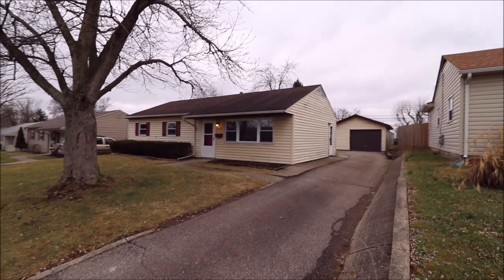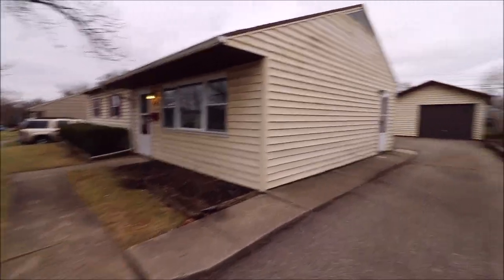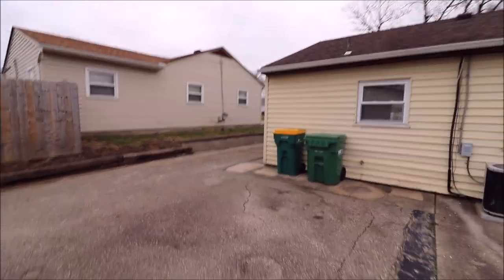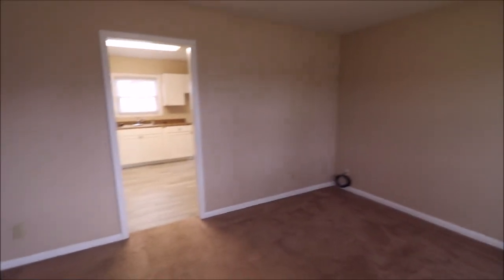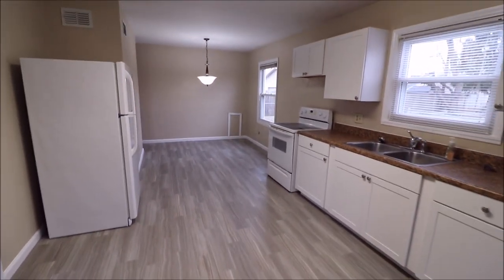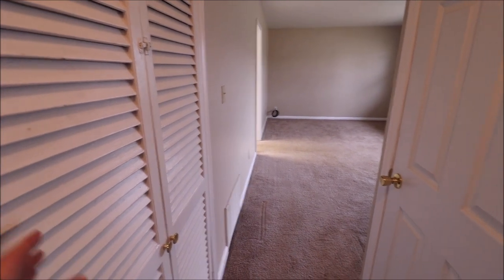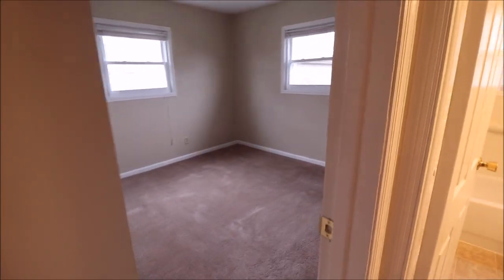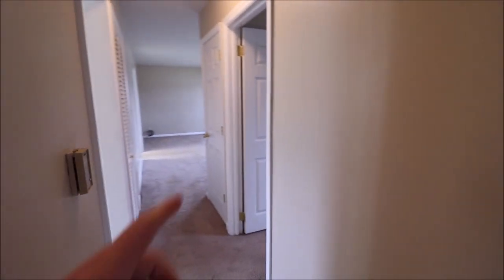SOLD! 2559 Aragon Avenue East Kettering OH 45420 - Great House with an updated Kitchen!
3 Bedroom, 1 Bath, 1 ½ Car Detached Garage - $99,900

This is the one that you have been waiting for. A nicely updated ranch located minutes from The Greene waiting for you to call it home. You will be impressed from the moment you pull up and notice the updated 3D roof and windows. Plus, a MASSIVE 1.5 car garage that is just about the size of a 2 car. On the inside we have a fresh coat of paint throughout, updated 6 paneled doors, baseboards, and casing, plus new tile flooring in the entry, kitchen, and dining room. Did I mention all new cabinets in the kitchen? Plus room for more if needed.  There is a formal dining room that can be converted to a 4th bedroom if needed. Homes in this condition at this price move fast.

Welcome to Kettering School District